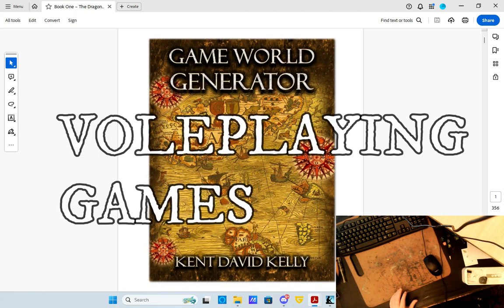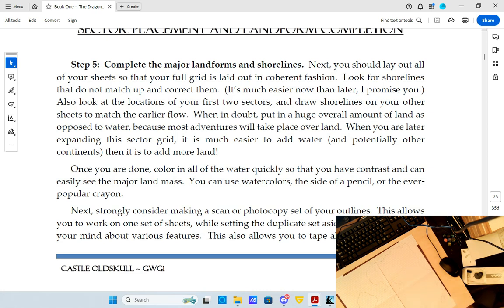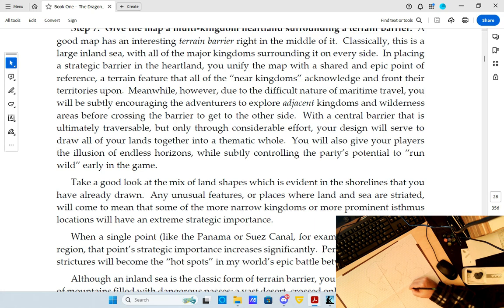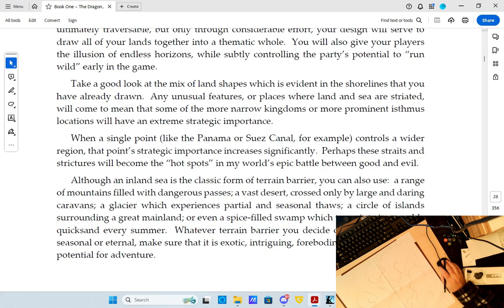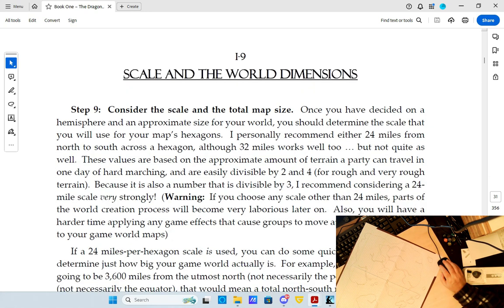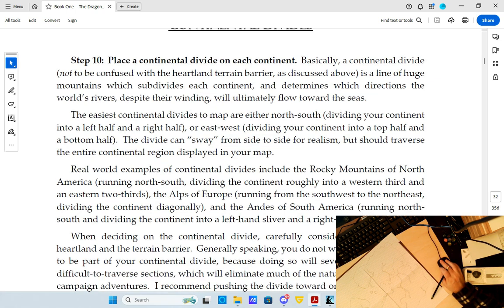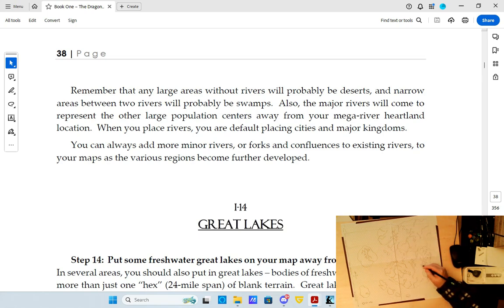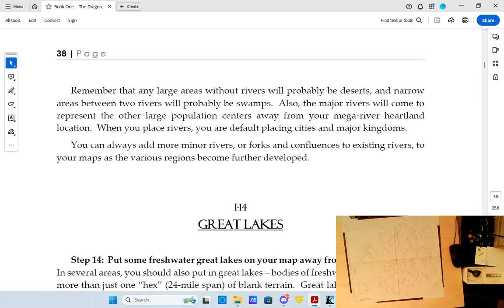Voleplaying Games Lets Build A Campaign World Pt 1!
I'm using Kent David Kelly's Game World Generator procedure to build a campaign world for Illeara! Previously I just had a few scant maps for dungeon exploration and some loose plotting around a town, but  after reading more Hawk and Moor, I'm ready to go to the next level!